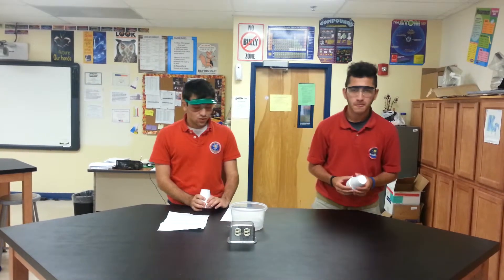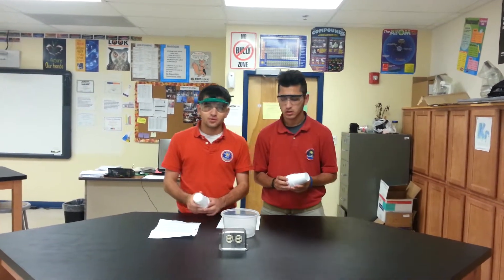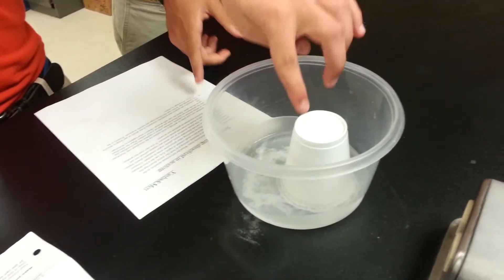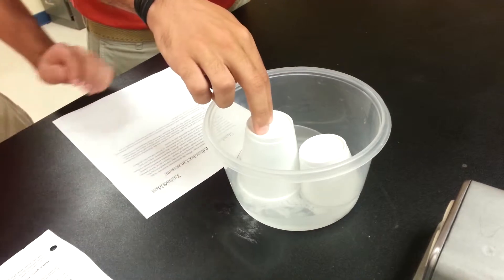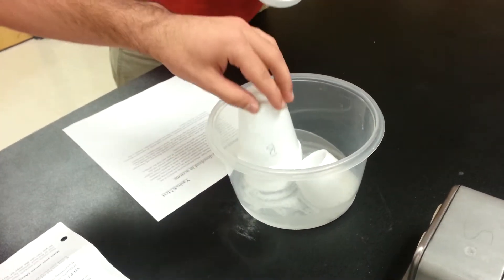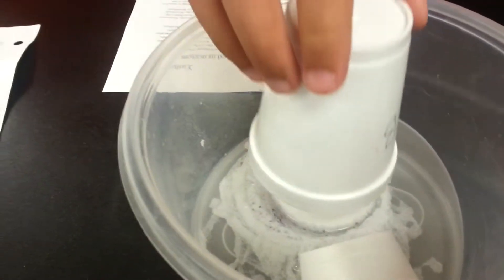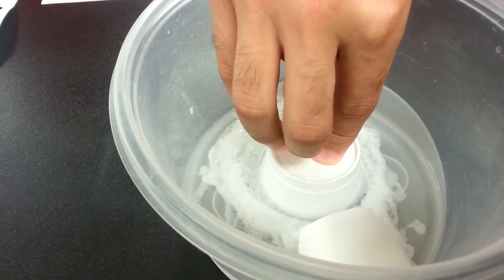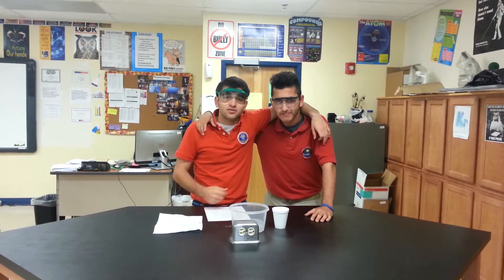River City Science Academy's Styrofoam Cup Dissolved in Acetone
Styrofoam is made up of polystyrene foam. When the polystyrene dissolves in the acetone, the air in the foam is released, causing it to look like you're dissolving this massive quantity of material into a small volume of liquid